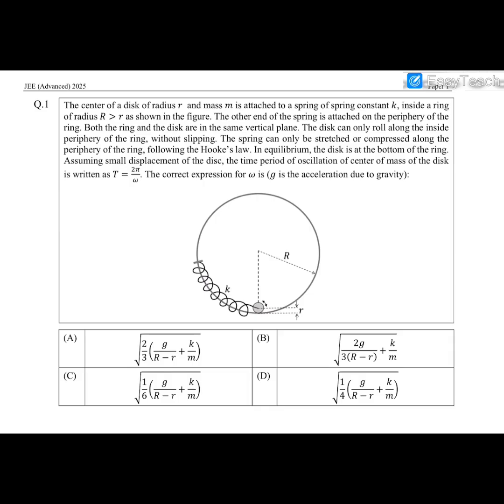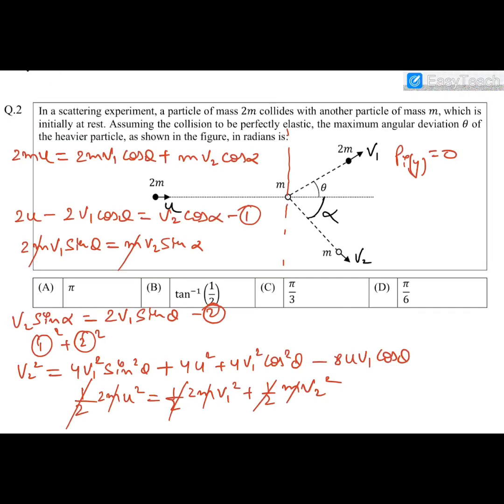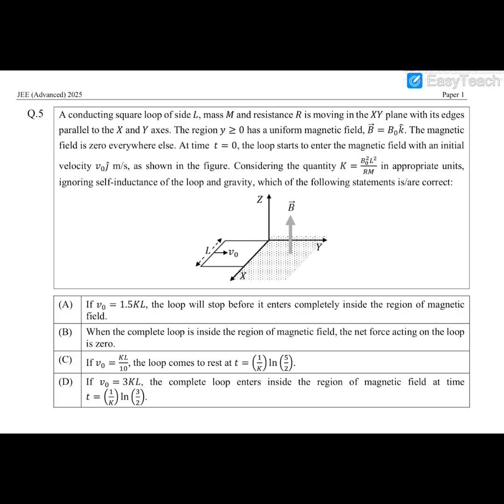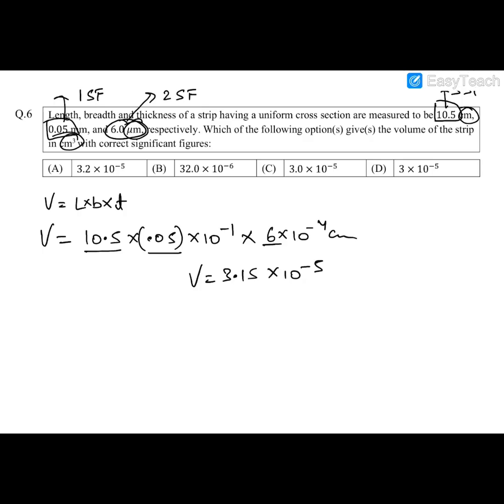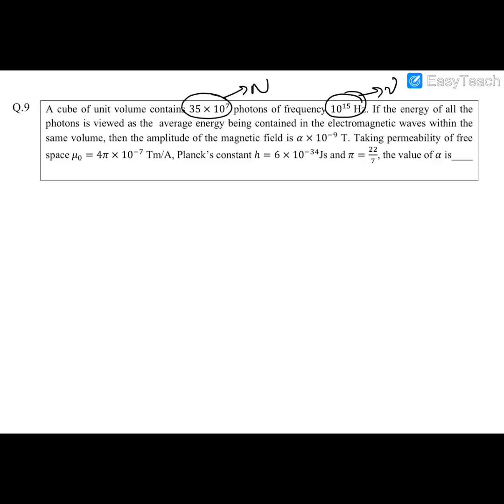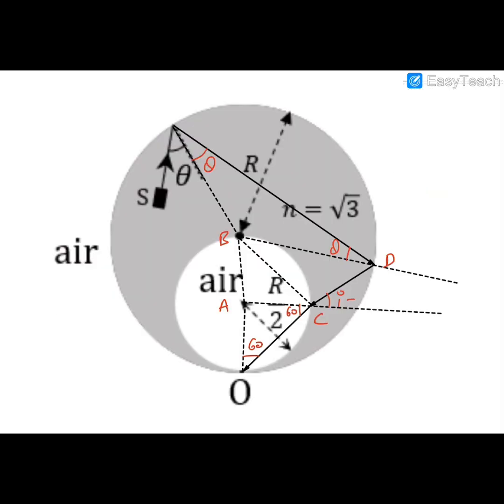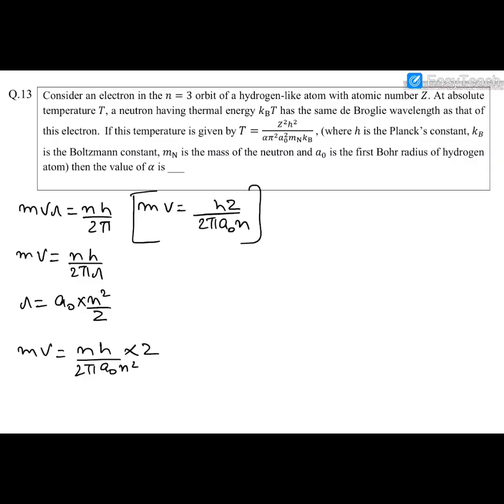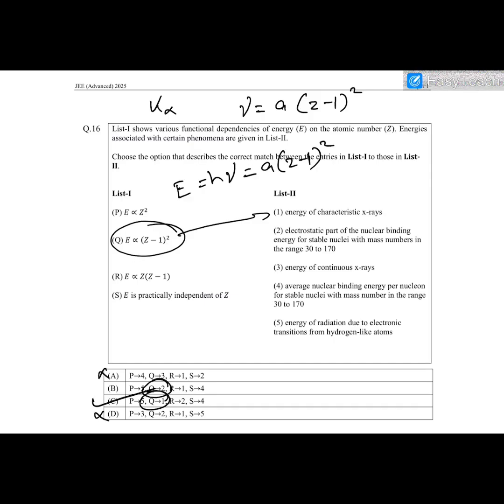Shortest solutions of jee advance 2025 Paper 1 | Physics solutions and analysis | English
Get ready to ace your JEE Advanced 2025 exam with our expert analysis and shortest solutions for Paper 1 Physics. In this video, we provide a comprehensive breakdown of the physics section, offering concise and easy-to-understand solutions to help you maximize your score. Our experienced instructors will guide you through the most efficient problem-solving strategies, ensuring you can tackle even the toughest questions with confidence. Whether you're looking to improve your understanding of key concepts or simply want to refine your exam technique, this video is an indispensable resource for all JEE Advanced aspirants. Watch now and take the first step towards achieving your dream of getting into the top IITs.